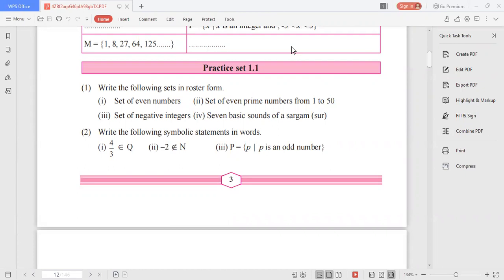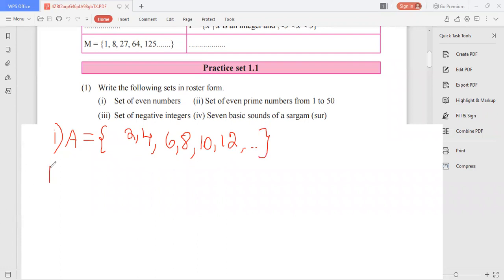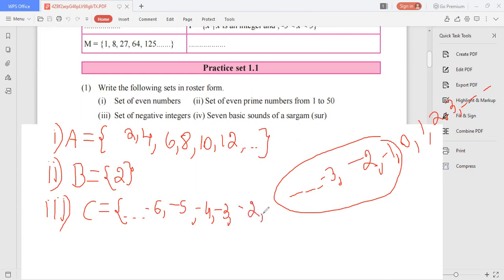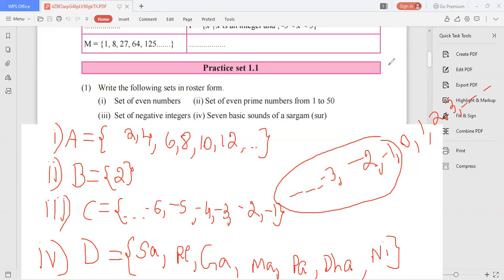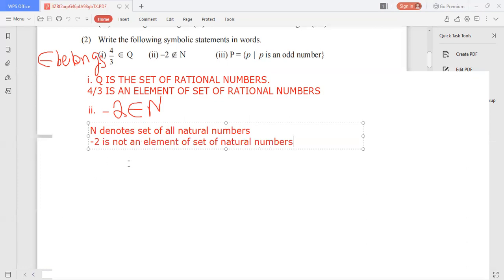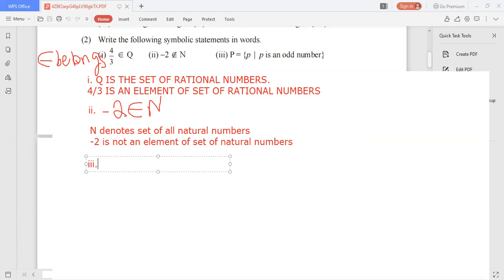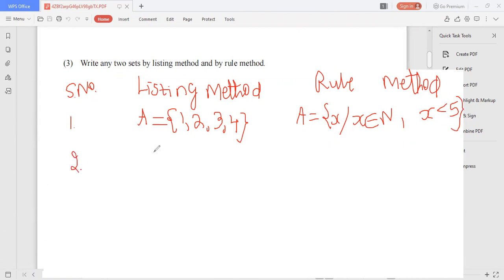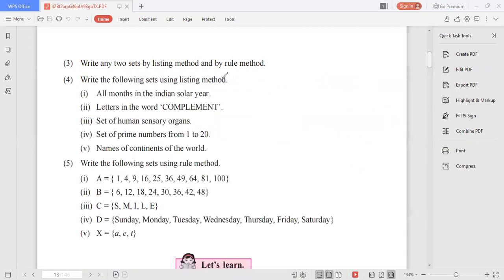State Board, Class IX, Ch-1 Sets, Ex-1.1, Till Q4 ii